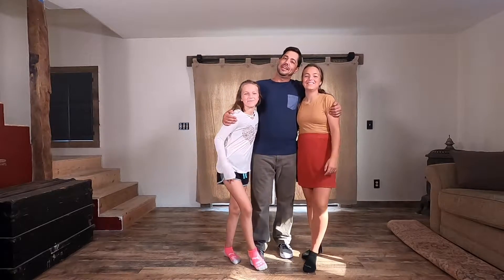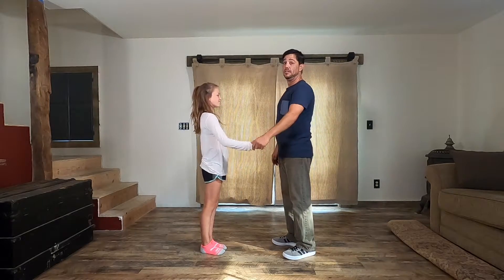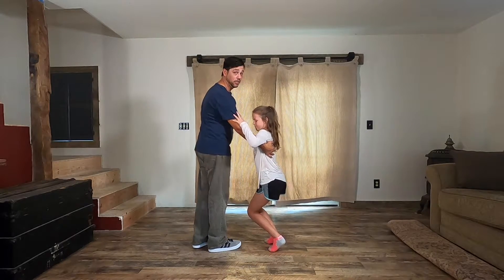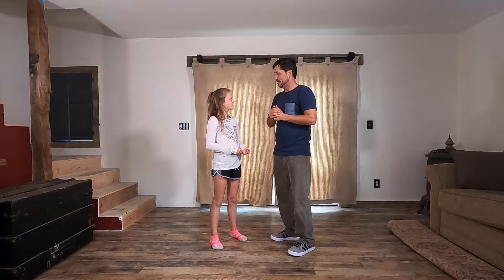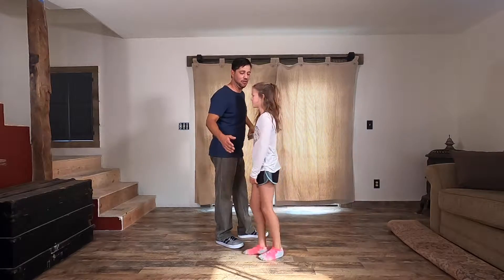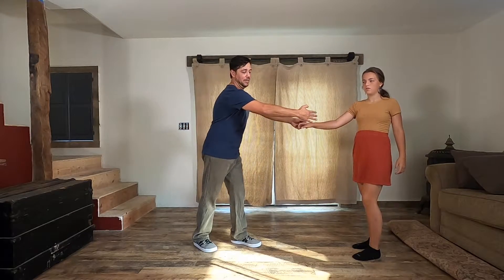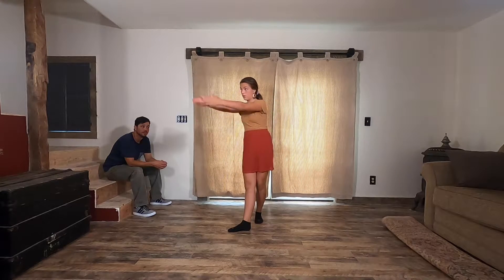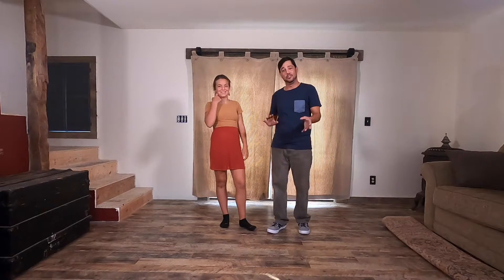Daddy Daughter Dance Channel: Basic Swing(1 of 6) for you and your daughter.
Basic swing 1 breaks down 6 count swing to its most basic anatomy for a fun and easy to understand tutorial.  The moves taught here are enough information to get a dad and daughter on the dance floor . . . with practice.

[Support Zachary Barth]

- Original Song by: Paul Lenart & Bill Novick

[Support ExoNova]